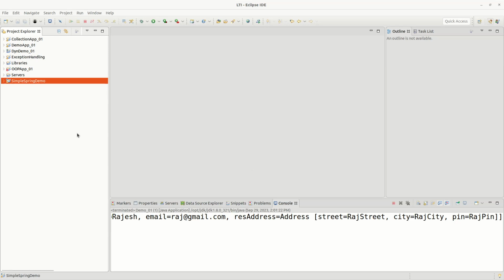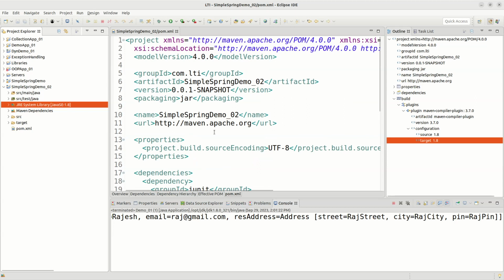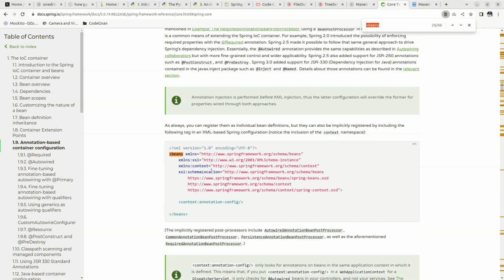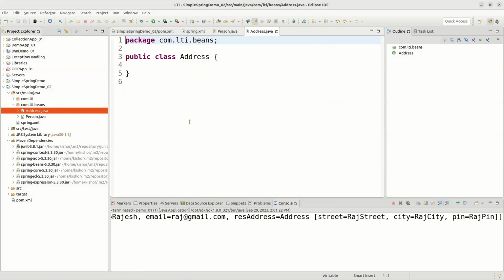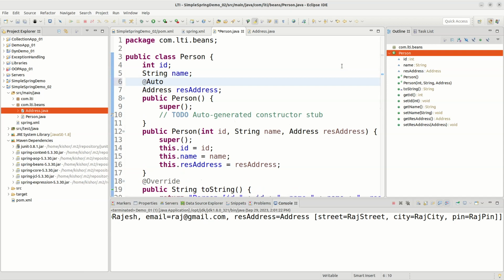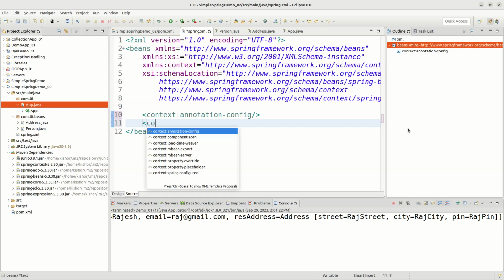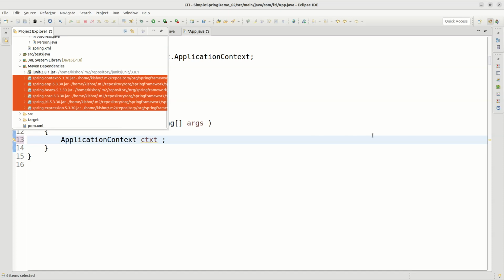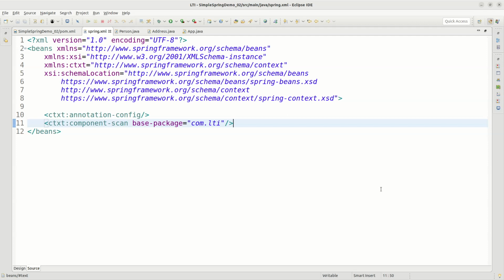3.Spring Demo 02 Annotation Configuration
Spring Demo Application with Annotation Configuration